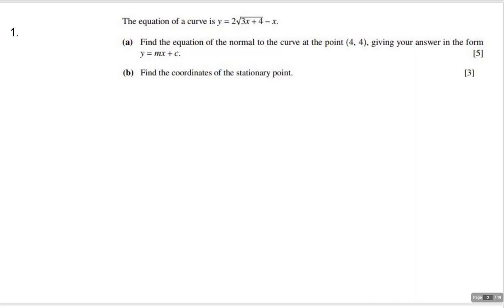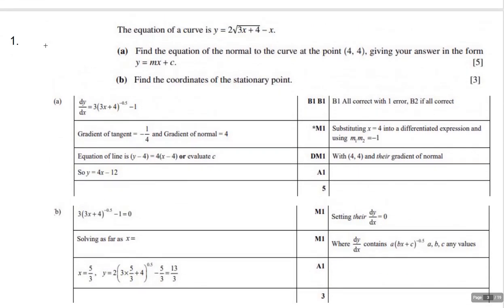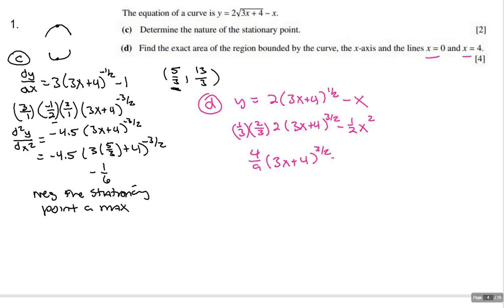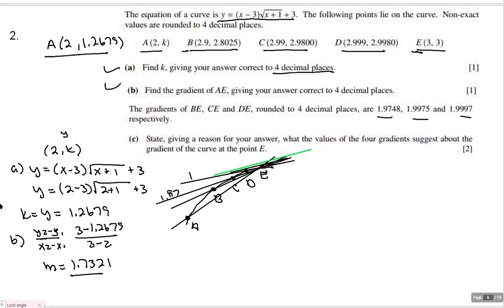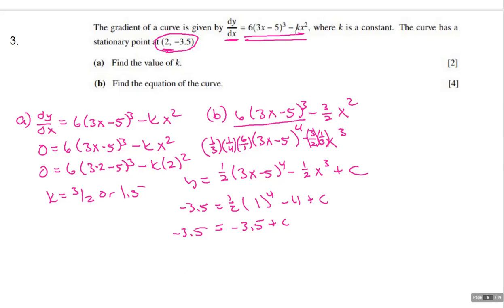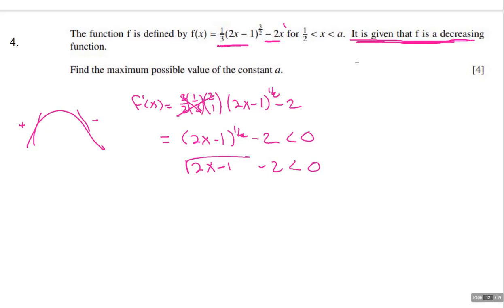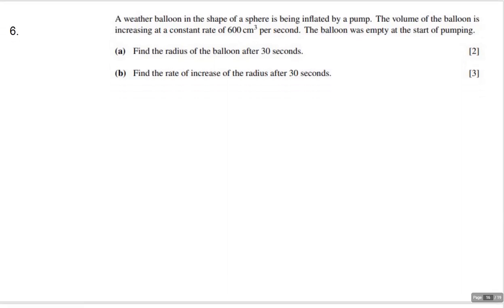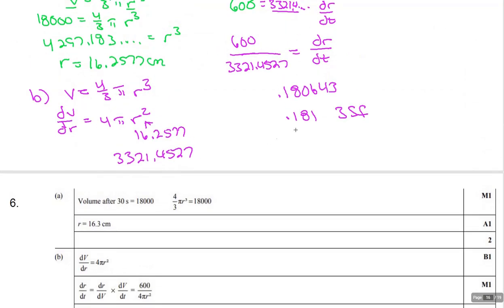AS Review Derivatives